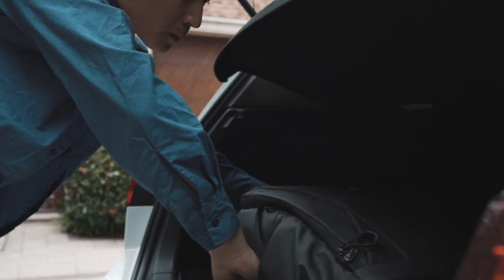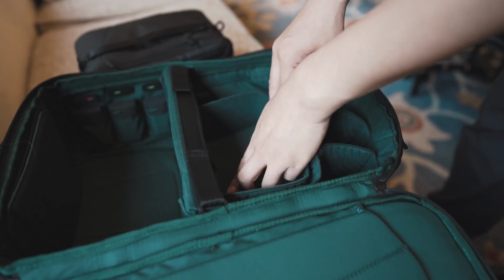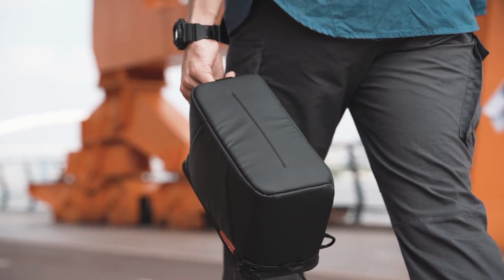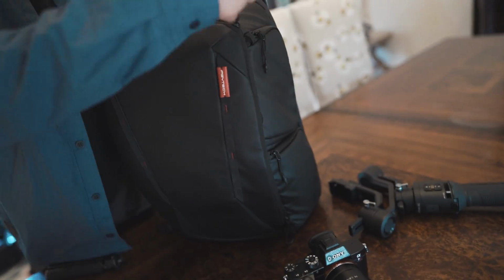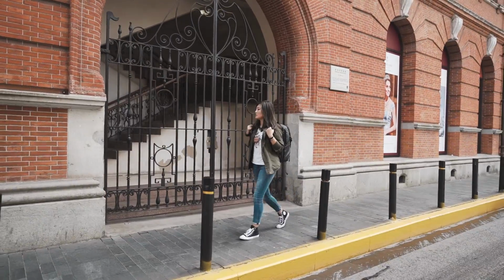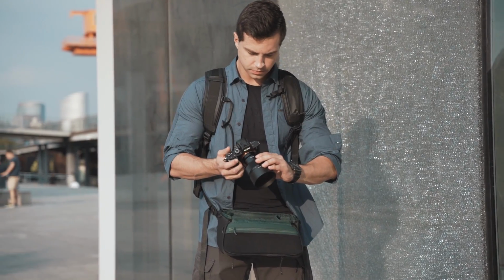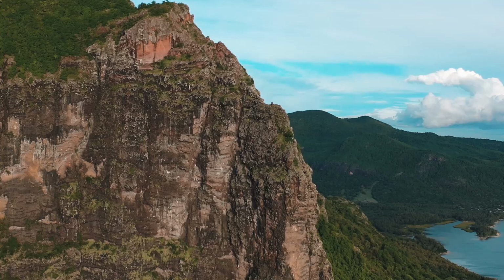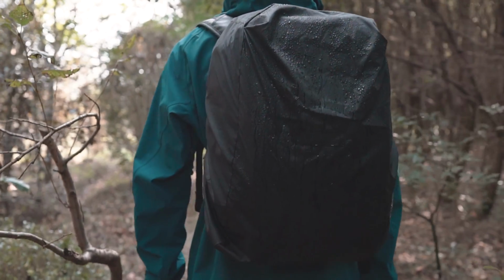PGYTECH OneMo Backpack - A Bag Holds All Your Creative Tools, Without Holding You Back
The OneMo Backpack from PGYTECH, an expandable, module, versatile, and durable backpack for all photographers.
Designed with a built-in expandable pack for drones or cameras  as well as module compartments,
the OneMo backpack will be the perfect fit for all your travel needs.